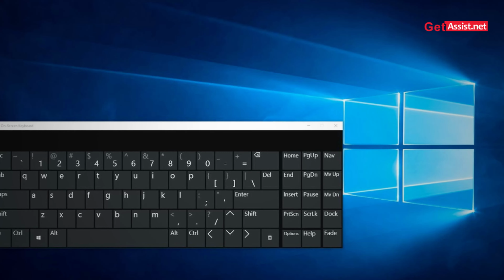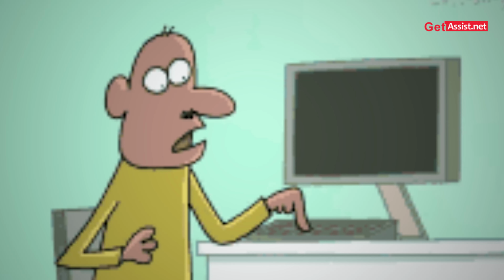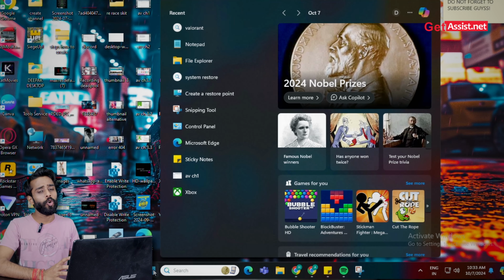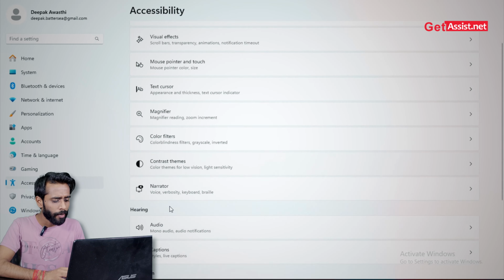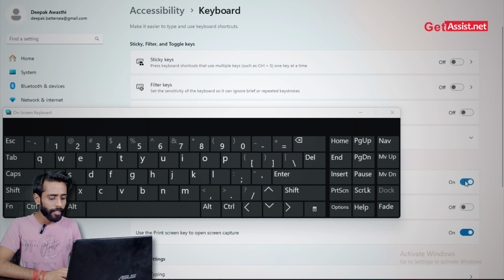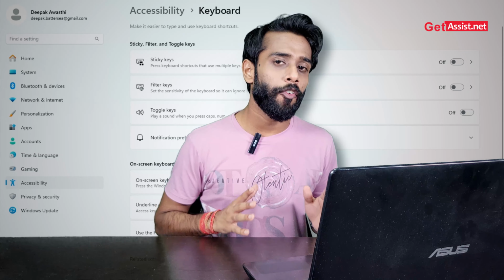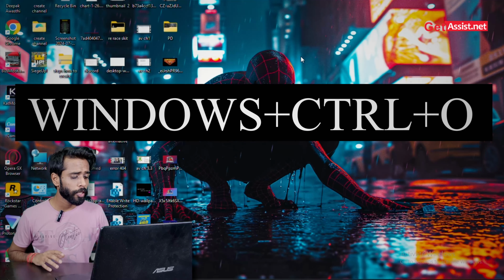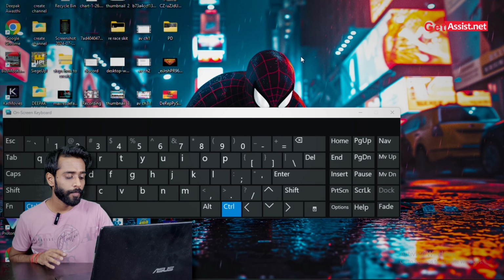Want Easy Typing? Enable On-Screen Keyboard in Seconds | How to activate Keyboard on screen?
Discover how to quickly activate the on-screen keyboard in Windows with just a few simple steps. This is perfect for accessibility or when your physical keyboard isn’t available!

📌👉🏻Use a keyboard shortcut
Press Windows + Ctrl + O

📌👉🏻Use the
Run command prompt
Press Windows + R to open the Run command prompt window, then type OSK

📌👉🏻People Also Search
How to activate Keyboard on screen
Enable On-Screen Keyboard In Windows PC
enable on screen keyboard
activate keyboard windows 10
activate on screen keyboard
enable on screen keyboard windows 10